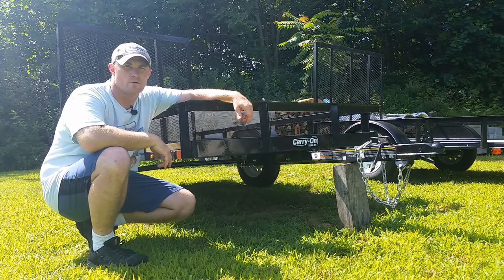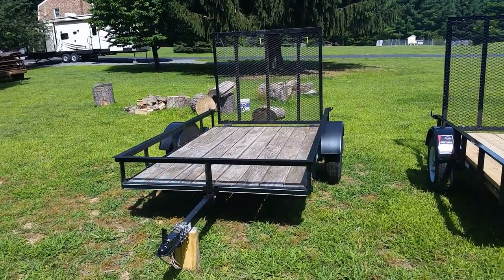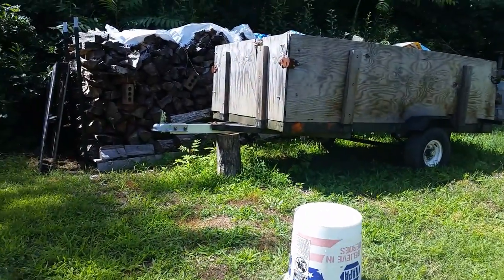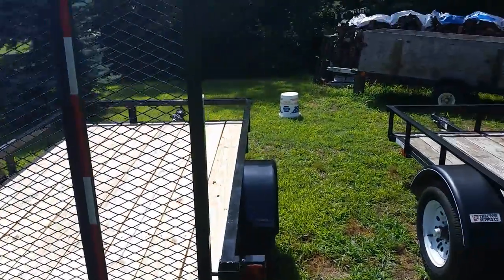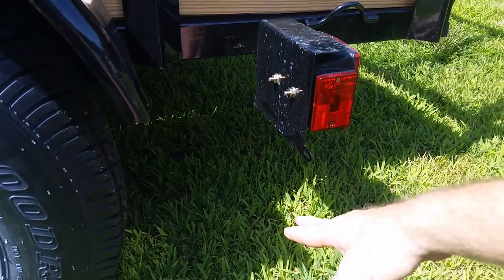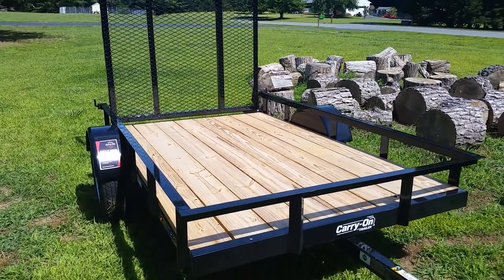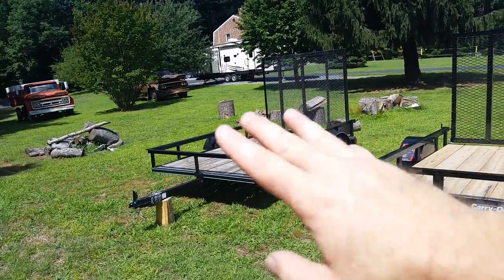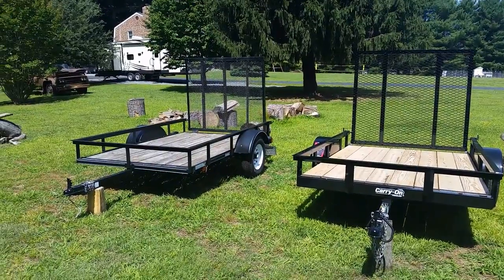2021 Newly redesigned Next Gen Carry on 5x8 Utility trailer from Tractor Supply & Lowes.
In this video I do a side by side comparison of the newly redesigned 5x8 Utility trailer made by the Carry On Trailers company and the original trailer I purchased almost a year and half ago.  These trailers are sold at stores like Tractor Supply and Lowes.  I want to say a big thank you to Carry On Trailers for letting me have the chance to do this review and look forward to putting this trailer to work.

You can follow Clas Haven Farms on Facebook and Instagram.